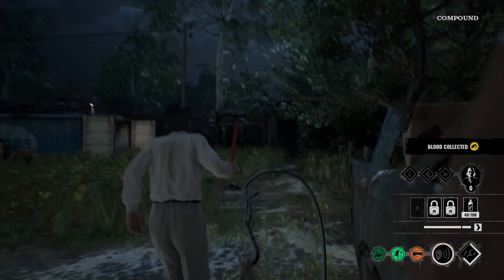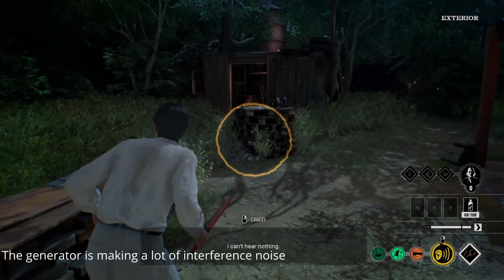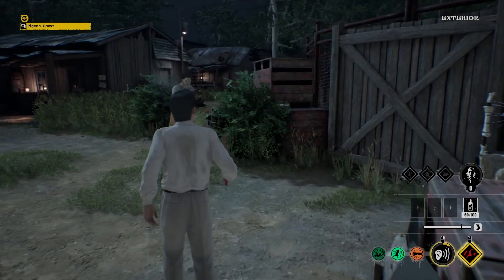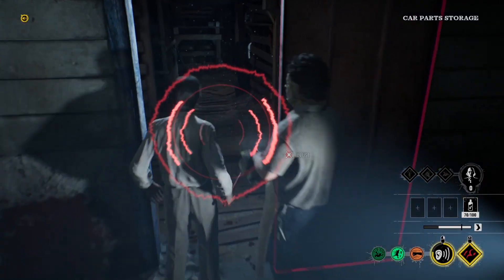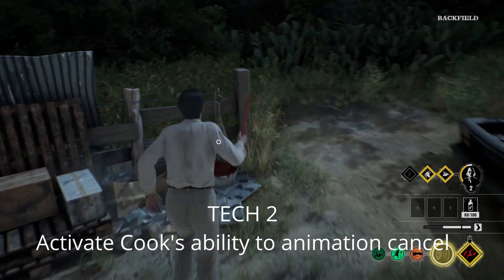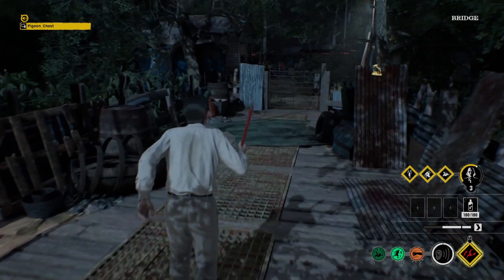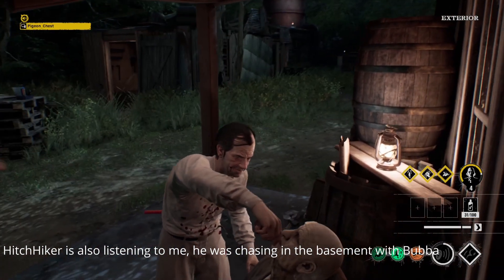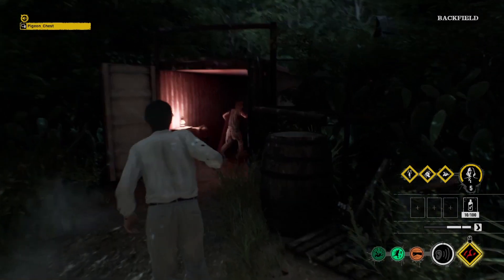TCM - COOK Gameplay (Commander Cook)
Cook was CRUCIAL to winning this game- and no other killer could have done what he did today

He is a true citizen, a senior citizen; and one hell of a geezer.
Like for no reason!! 1 Like = 1 Prayer

Follow my social media pages- I'll post old video stuff til I'm out- then I plan on posting memes and probably small portions of 'to be released' big videos if they take me a while - I'm going to start posting my shorts there as well

*You for reading this far*

No likes?